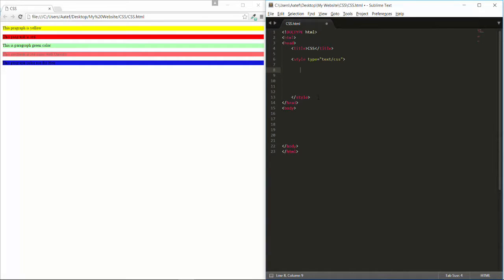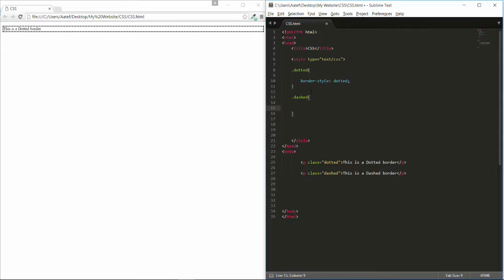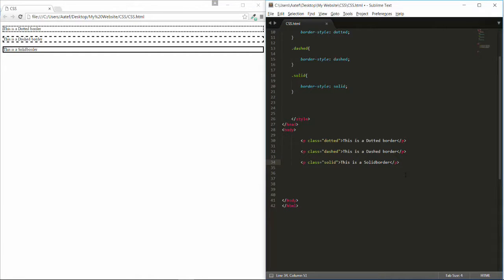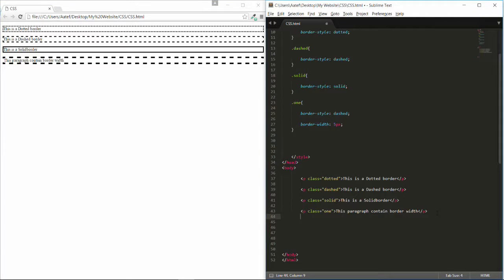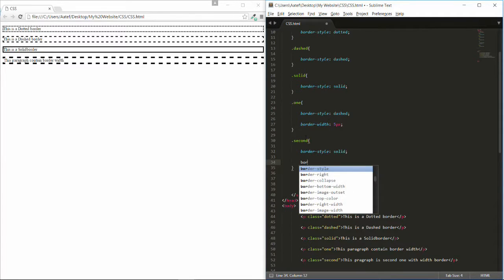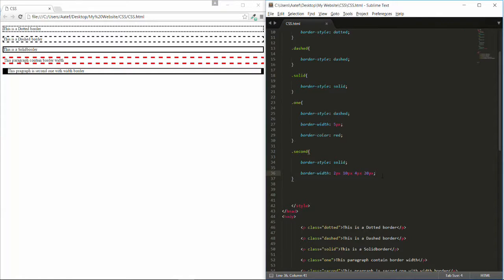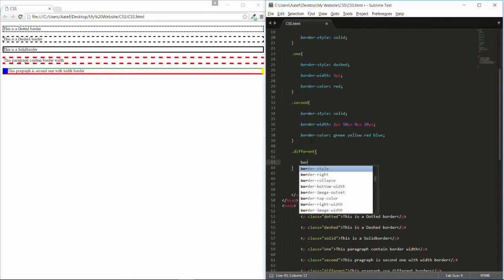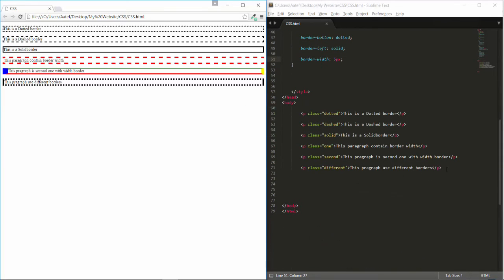45 CSS borders | Html5 and CSS3 complete course